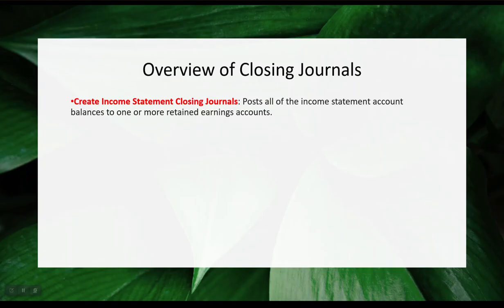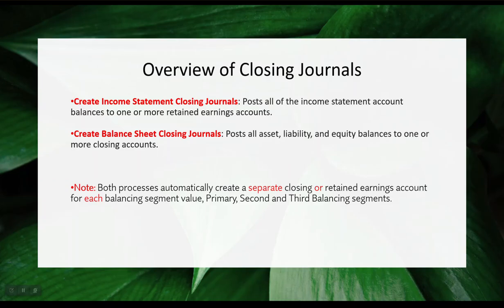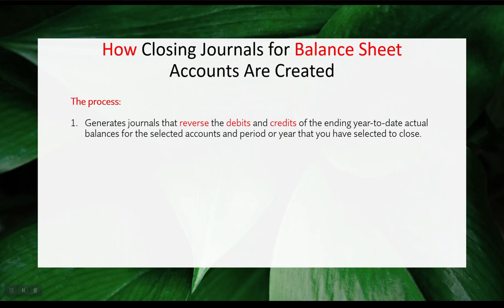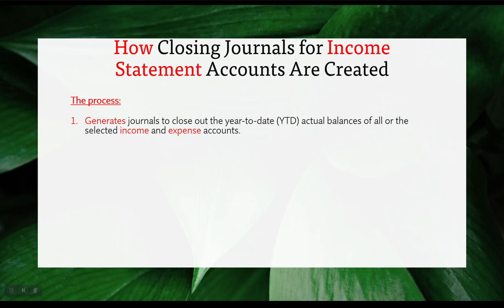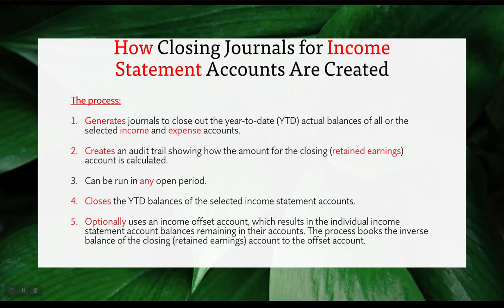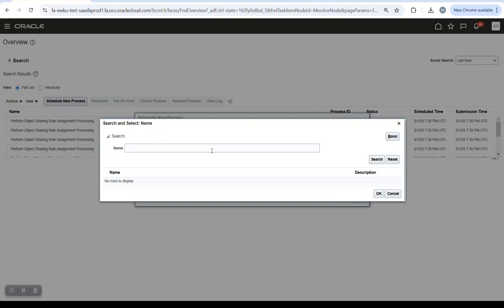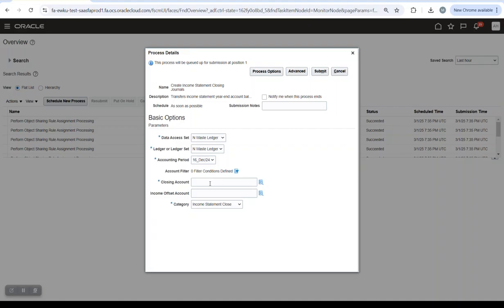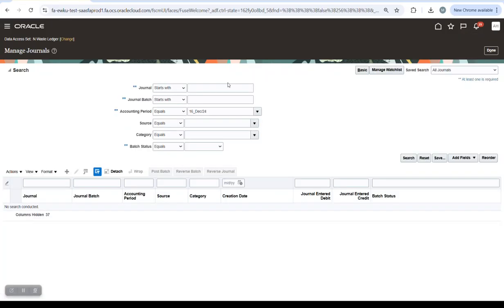Oracle Cloud | Overview of Closing Journals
How Closing Journals for Balance Sheet Accounts Are Created
Use the Create Balance Sheet Closing Journals process to meet audit requirements. The process creates a journal entry that closes the balances for the selected balance sheet accounts to zero.

Tip: Adjusting periods are recommended to avoid large balance fluctuations in your standard accounting periods.
Before running the process:
1. Set up the last day of your fiscal year as an adjusting period.
2. Set up the first day of your next fiscal year as an adjusting period.
3. Ensure that the adjusting period is open.
4. Complete and post all adjustment entries related to the period or year you're closing.
5. Print your general ledger trial balance and other end-of-month or end-of-year reports.
After running the Create Balance Sheet Closing Journal process in the last day of the fiscal year's adjusting period:
• Open the first period of the next fiscal year by running the Open Period process.
• Reverse and post the balance sheet closing journals to repopulate the balance sheet accounts.
Understanding the Balance Sheet Closing Journal attributes:
The journal that closes the balance sheet accounts has the following attributes:
• Closes only actual balance types. Ignores budget and encumbrance balances.
• Uses the last day of the period that you select in the Parameters window as the effective date of the closing entries.
• Creates a separate closing account by Primary Balancing segment. If multiple balancing segments are used, it creates a closing account by the combination of Primary, Second, and Third Balancing segments.
• Accept the application's default setting of the journal reversal in the period after the period in which the closing journal was generated. Optionally, manually change the reversal method.
• Closes the total ledger currency balances of each balance sheet account, including the converted amounts to the ledger currency from foreign currency journals. The resulting balance sheet closing journal is only in the ledger currency of the ledger.
Caution: If you use secondary ledgers or reporting currencies, you must define a journal conversion rule to prevent replication of your year-end closing journals from your primary ledger. Replication can cause unbalanced journal entries if different currencies and conversion rates are used in the ledgers. Instead, run your closing journal processes directly in your reporting or secondary ledgers to ensure that the balances are reduced to zero.
Note: To make adjustments after posting the balance sheet closing journals:
1. Reverse the original closing entries and post the reversal.
2. Make your adjustments.
3. Rerun the closing journal processes to capture the additional adjustments.
How Closing Journals for Income Statement Accounts Are Created

 retained earnings account:
This account is required. General Ledger moves the revenue and expense account balances to this account at the end of the accounting year.

Use the Create Income Statement Closing Journals process to meet audit requirements. The process creates a journal entry that shows the selected revenue and expense account balances moved to the retained earnings account.
Tip: If you run the process for the first period of a fiscal year, it closes only that period's balance. The best practice is to run the process in the last period of the fiscal year to create an auditable journal entry.
1. Set up the last day of your fiscal year as an adjusting period.
2. Set up the first day of your next fiscal year as an adjusting period.
3. Ensure that the adjusting period is open.
4. Complete and post all adjustments related to the period or year you're closing.
5. Print your general ledger trial balance and other end-of-month or end-of-year reports.
After running the Create Income Statement Closing Journal process, you can open the next fiscal year by running the Open Period process. If you run the process:
• At the end of the fiscal year, don't reverse the journal. The act of opening the fiscal year would have achieved the same effect as the journal entry by moving the income statement account balances to the retained earnings account.
• In the middle of the fiscal year, reverse the journal after you run the reports that show the closed out income statement balances. The journal reversal reinstates your year-to-date income statement balances for the next period.
Note: The process closes only actual balances. You can't close budget or encumbrance balances.